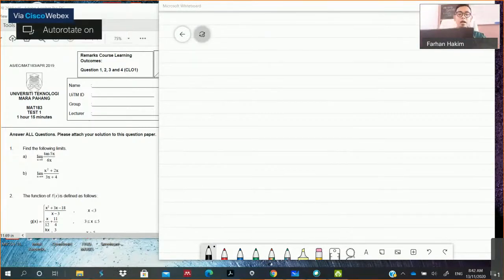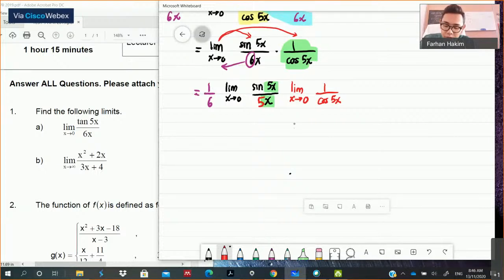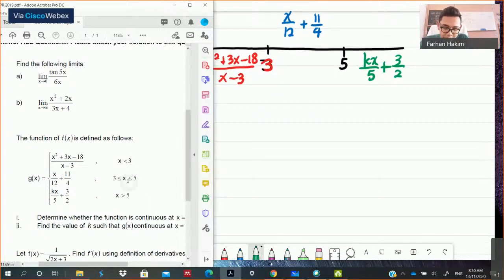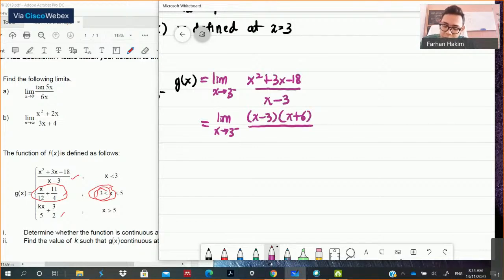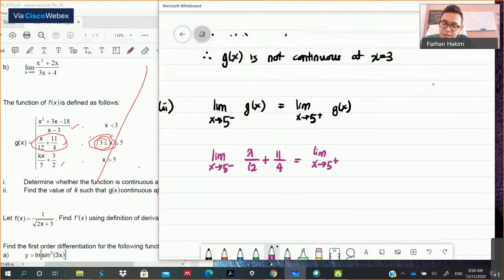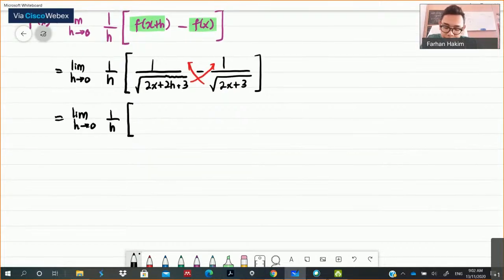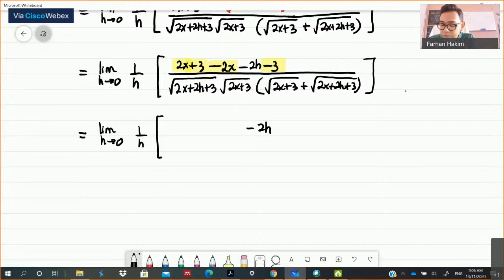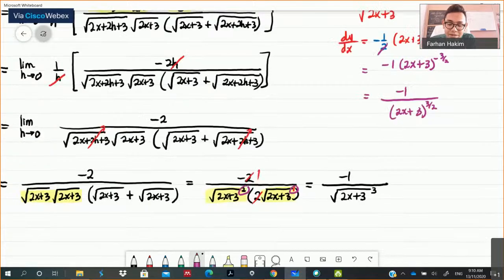MAT183 Revision 1: Limit, Continuity, Definition of Derivatives